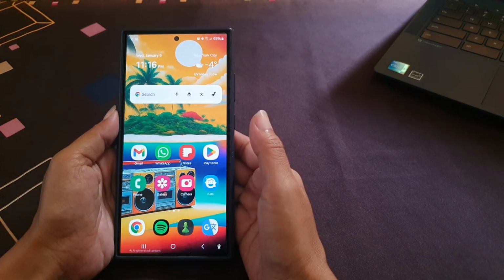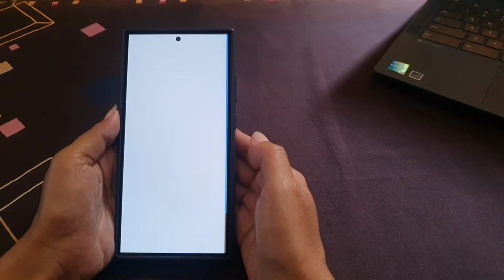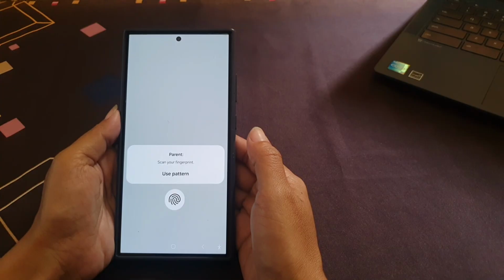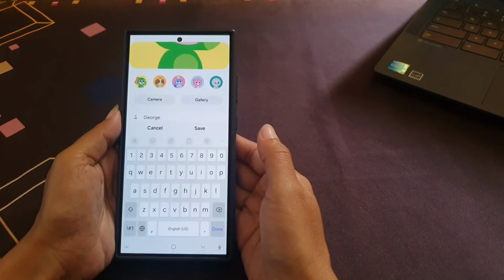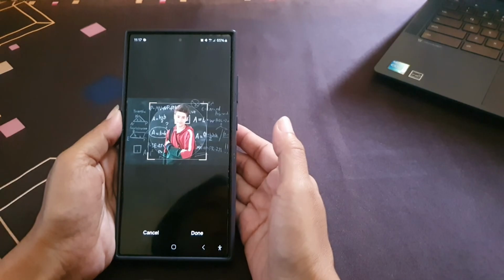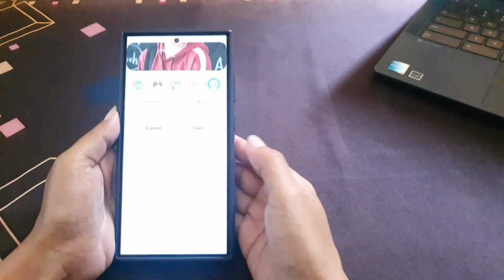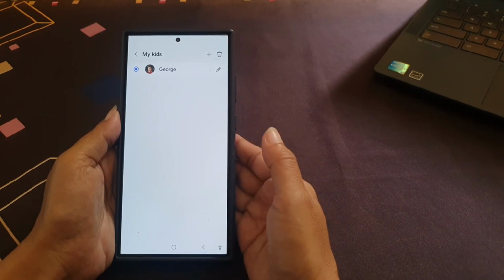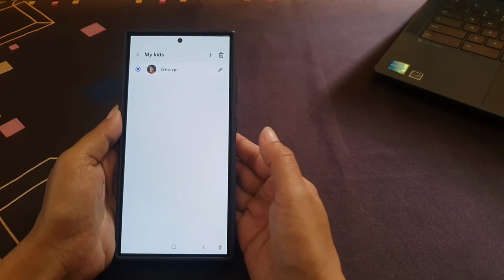How to use your kid's photo as a profile photo in the Kids app on Samsung Galaxy S24 Ultra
In this video, you will find the steps on how to use your kid's photo as a profile photo in the Kids app on Samsung Galaxy S24/S24+/S24 Ultra.

To use your kid photo as a profile photo in the Kids app on Samsung Galaxy S24 Ultra, do the following steps:
- Open Kids app.
- Swipe the screen to the right.
- Tap More icon or three vertical dots icon at the top right and then tap "Profile".
- Enter your current screen lock or you can use your biometric.
- Tap the pencil icon next to the profile you'd like to change its photo.
- Tap "Gallery".
- Select your kid photo.
- if needed, you can adjust the selected area and move it to make sure that the part of the photo you want to use as profile photo is selected.
- Tap "Save" to save the changes and apply the selected photo of your kid as the profile photo.

As a note, when you add multiple profiles to the Kids app, the profile photo and name will be displayed when you're opening the app.